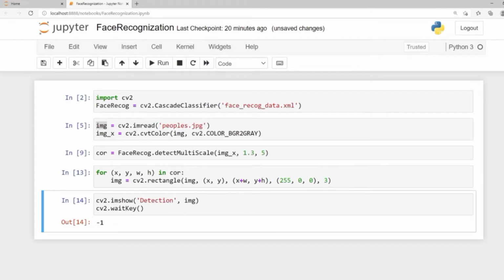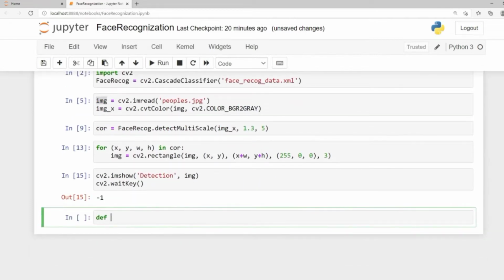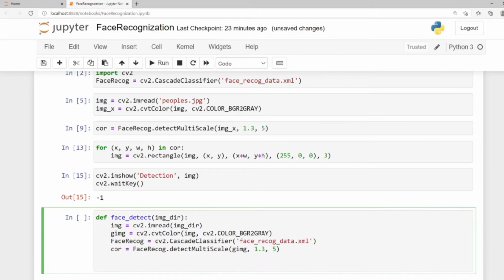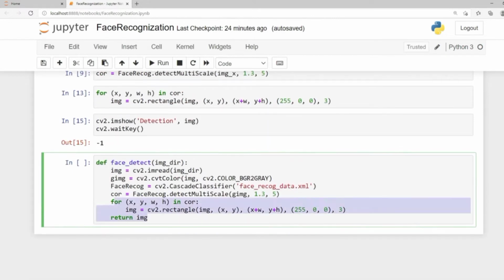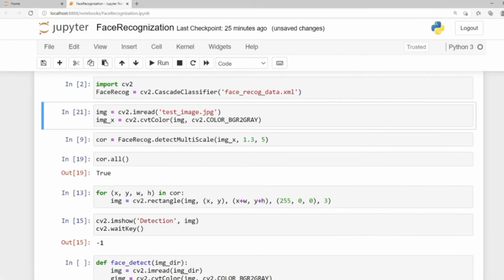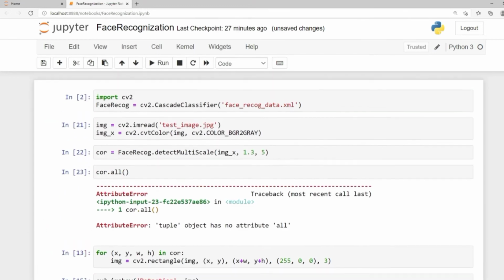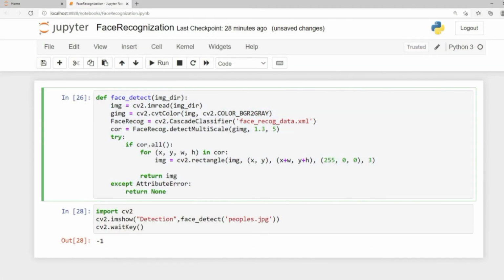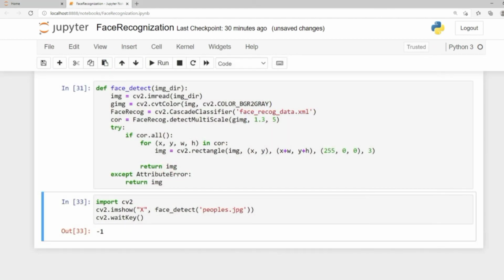Face Recgnition Python Pt -3 | OpenCV | Computer Vision | Deep Learning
In this video, a fairly simple way is mentioned to implement facial recognition system using Python and OpenCV module along with the explanation of the code step by step.